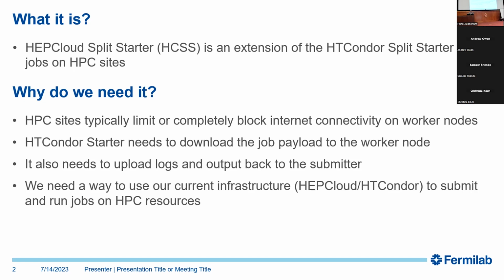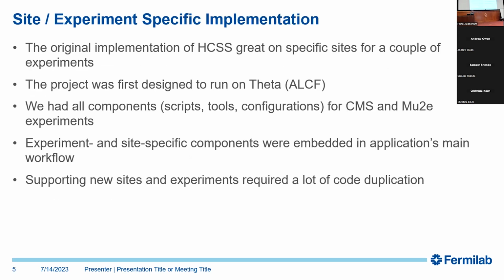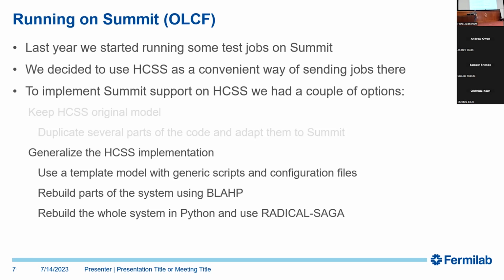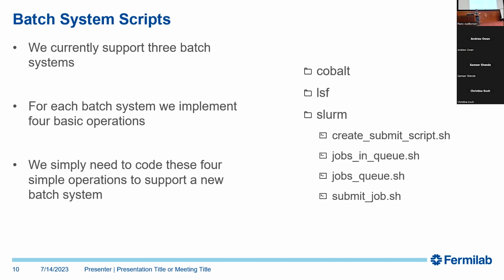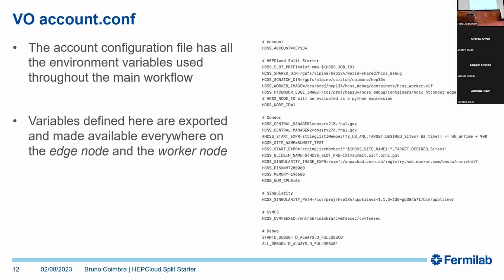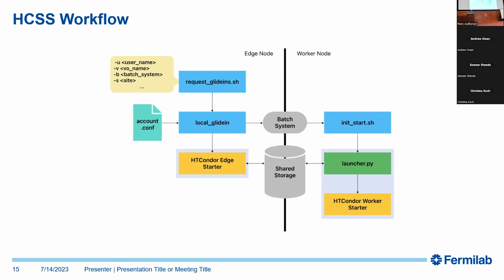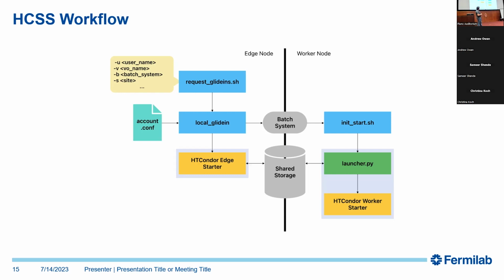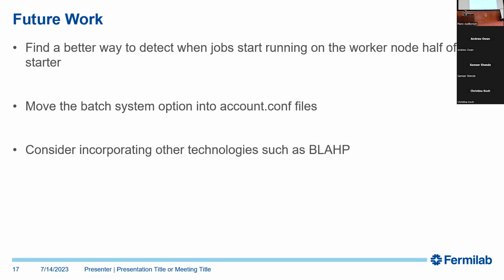HTC23 Generalizing HEPCloud Split Starter for Multiple Sites and Experiments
Bruno Coimbra and his team discuss generalizing HEPCloud Split Starter (HPSS). They explain what HPSS is, why it's needed, and implementation. Coimbra and his team then talk about running test jobs on Summit (OLCF). Templating, batch system scripts, VO repositories, and VO account.conf are also covered.